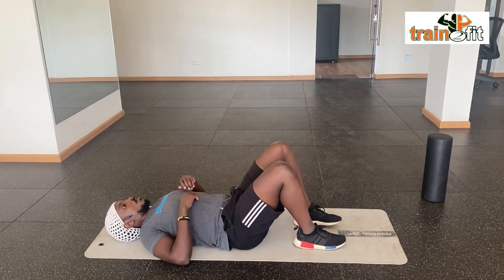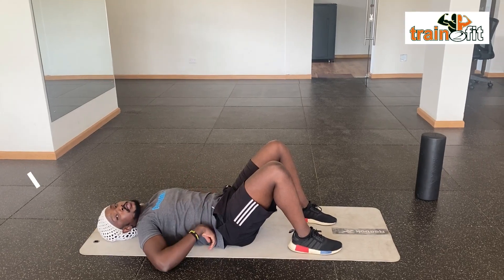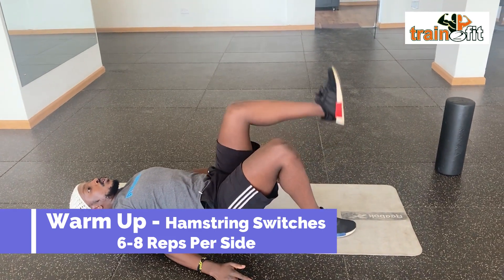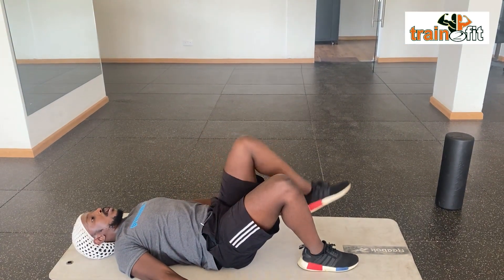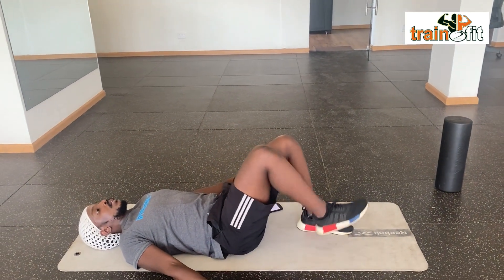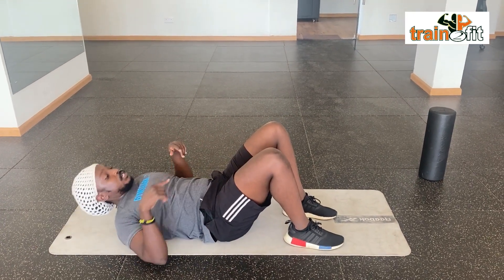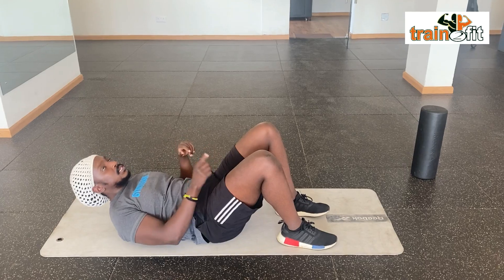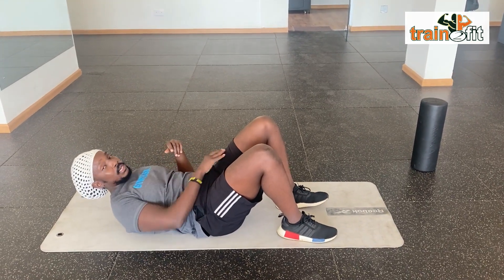Warm Up Hamstring Switches | 90 Day Weight Loss Training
Hamstring Switches (6 to 8 each side)